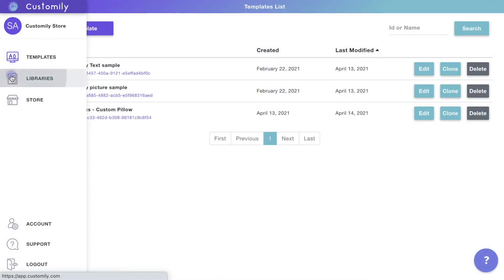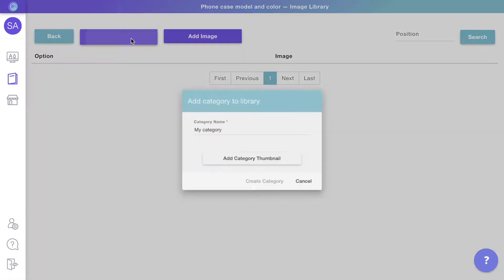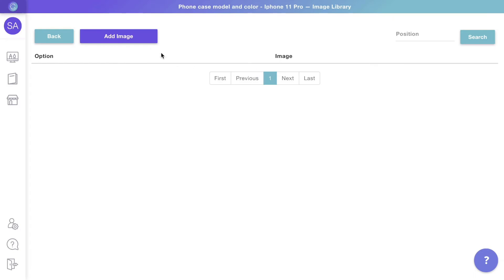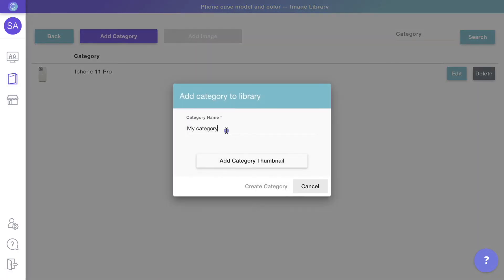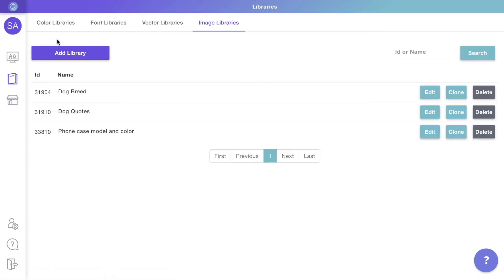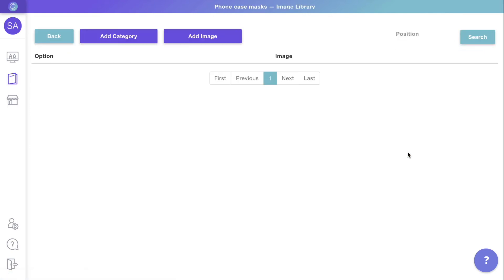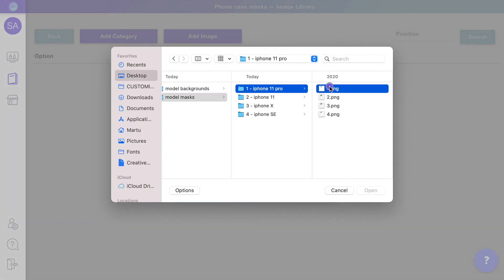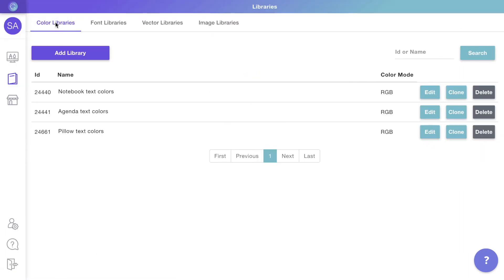Personalized Phone Case Tutorial - Part 1/4 - Creating image libraries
Learn how to create a personalized phone case with Customily to sell in your store ✨ in this first part, we'll see how to create image libraries, to upload all the different phone models customers will be able to choose from.